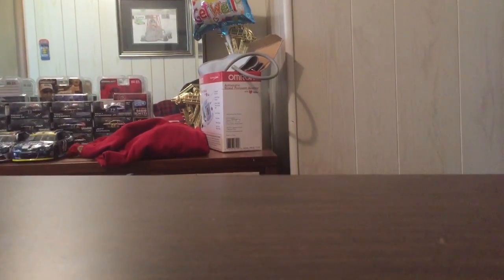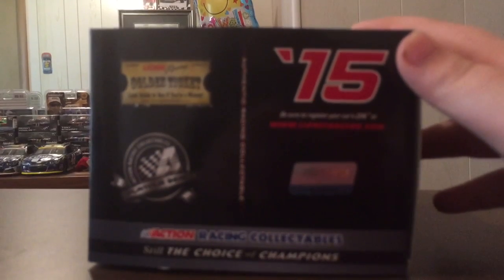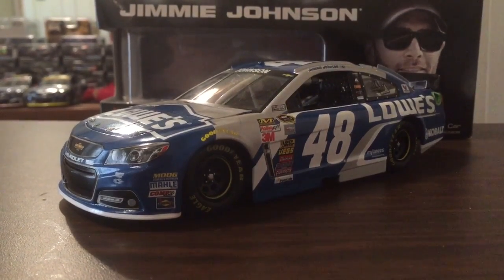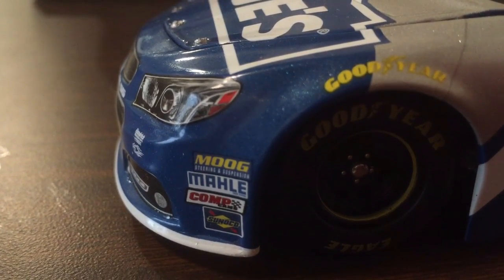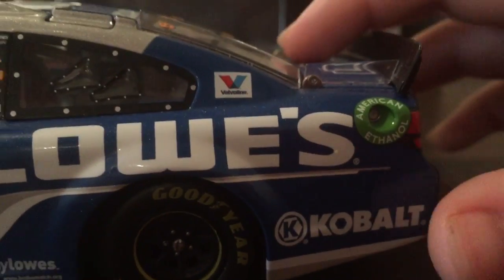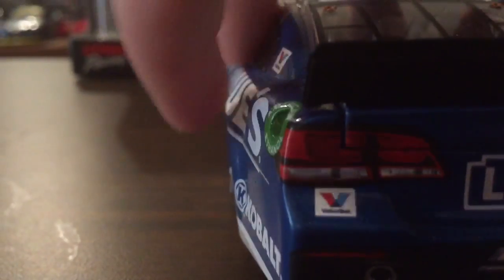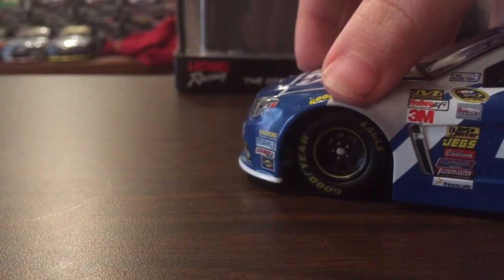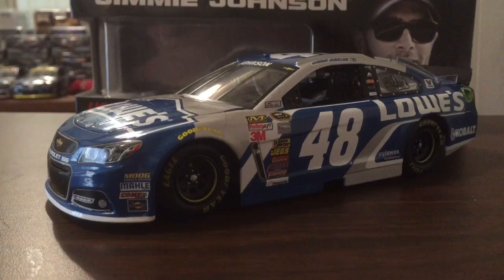Jimmie Johnson 2015 1:24 Diecast Review